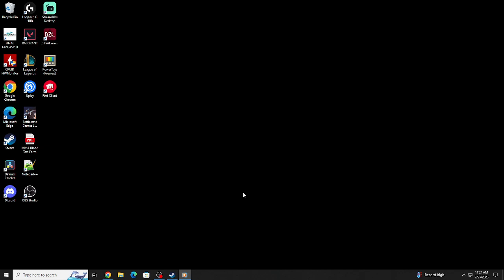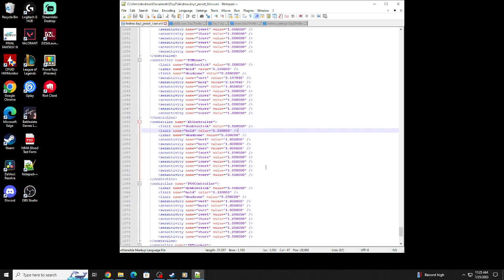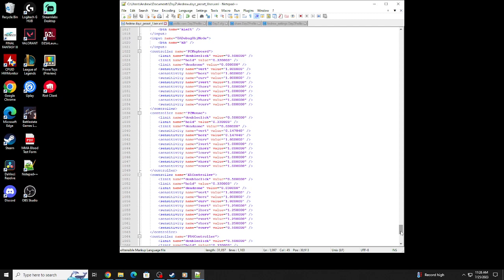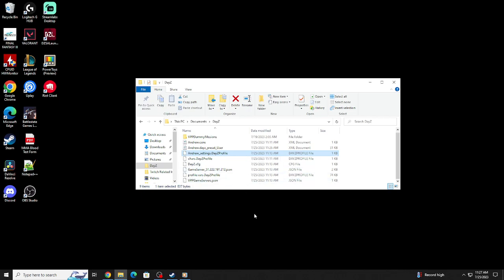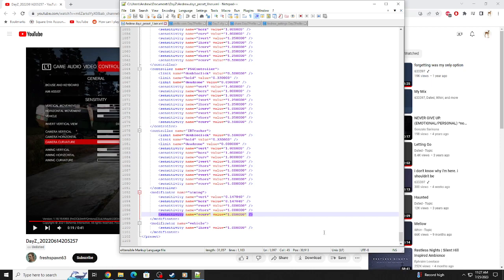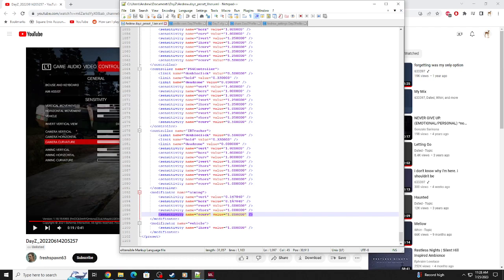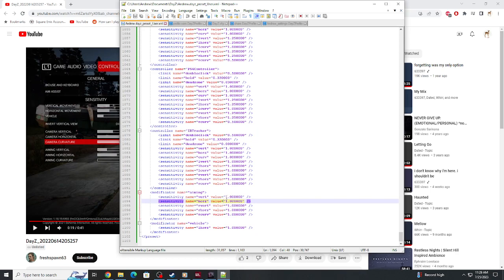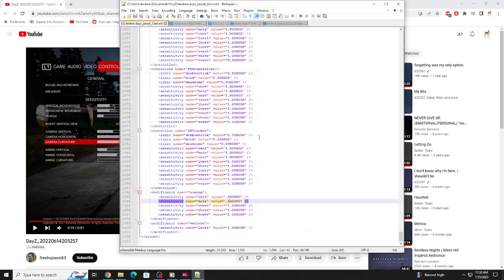Dayz Aim Curvature Tutorial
Probably something important.